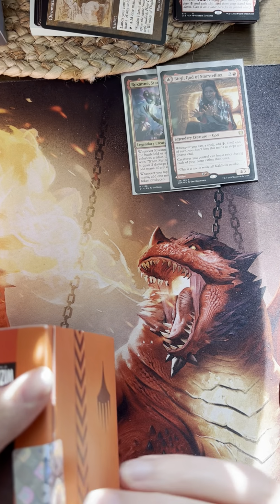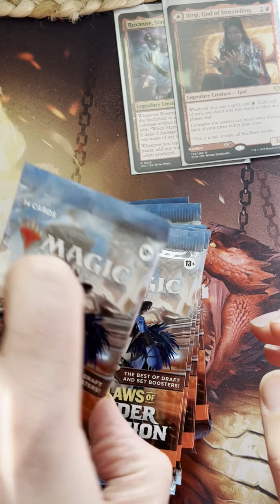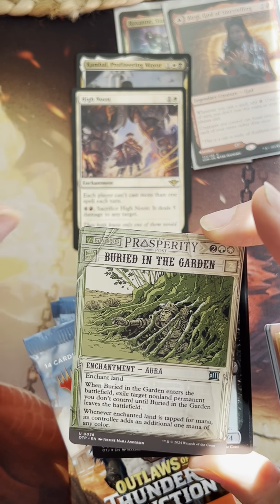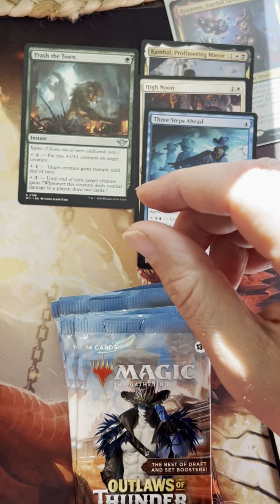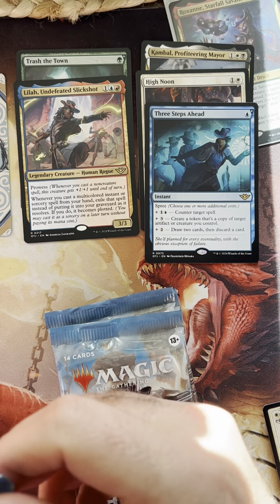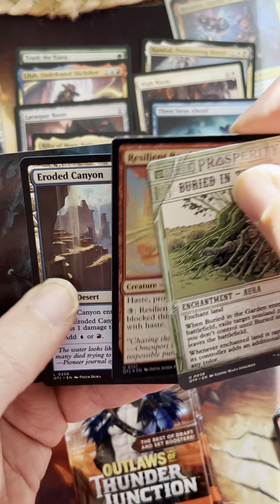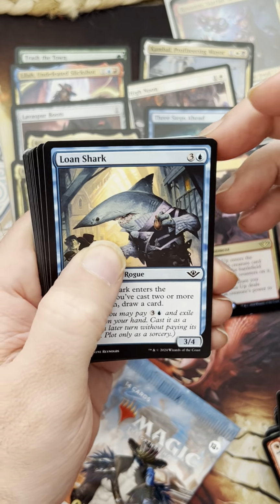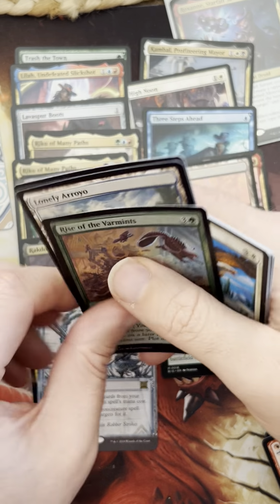Well atleast I got two of the cards I wanted :) OTJ bundle break, cheers!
Eyyyy we struck out a little on this one but hey it is what it is, have a great day!